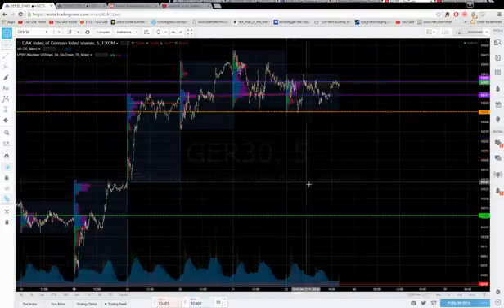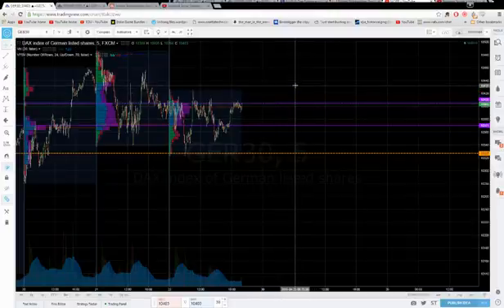Buy weakness, Sell Strength and the 3.30 ramp